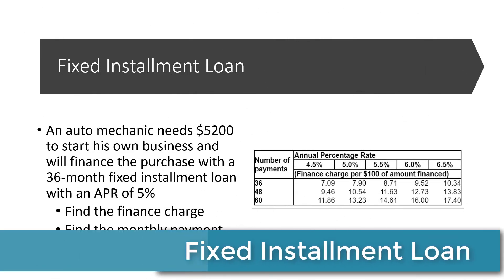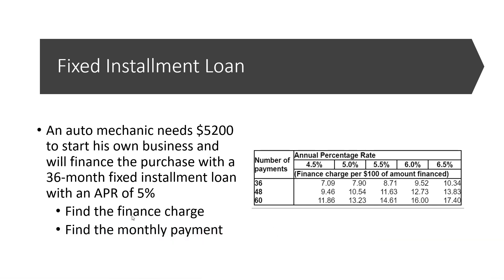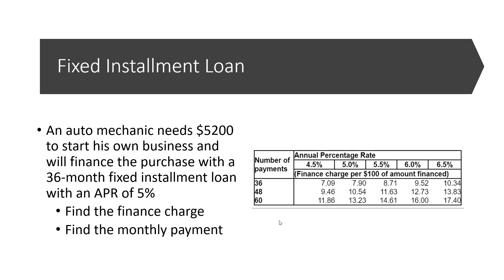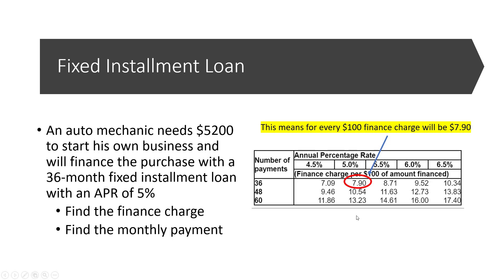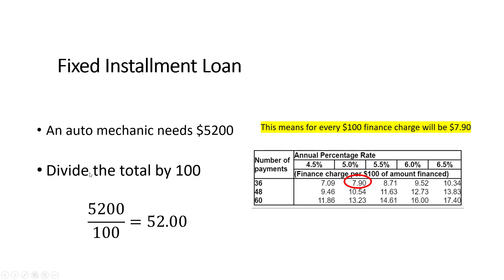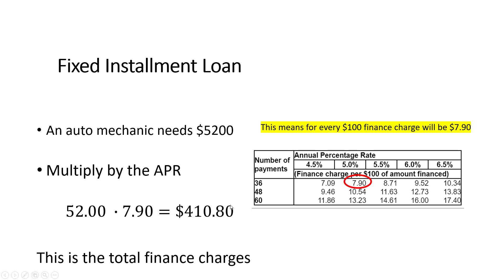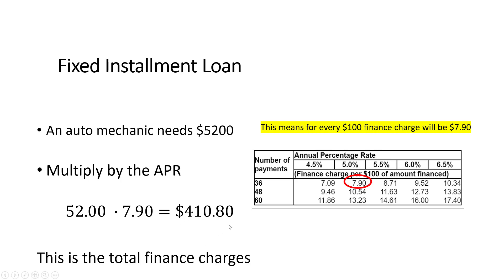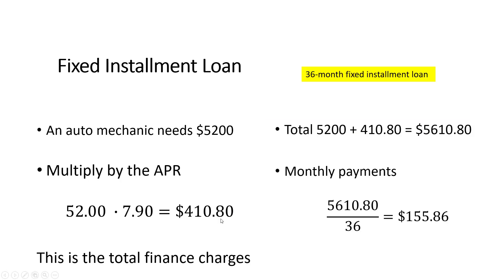Fixed Installment Loan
How to find finance charges based on APR % table and then total payment for a loan